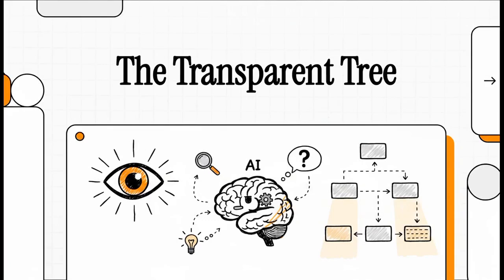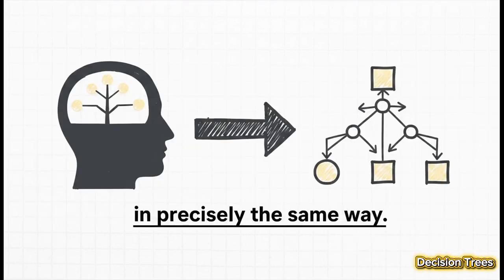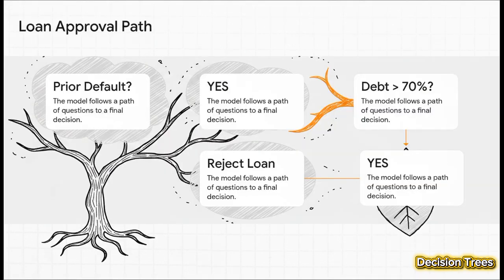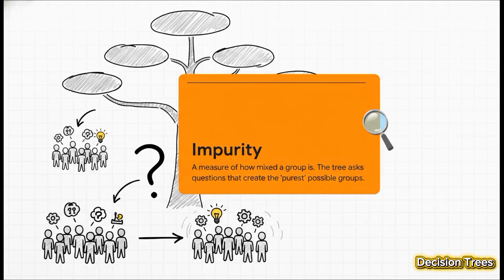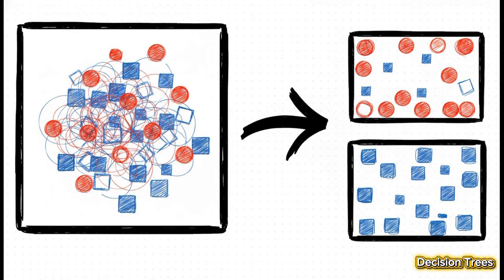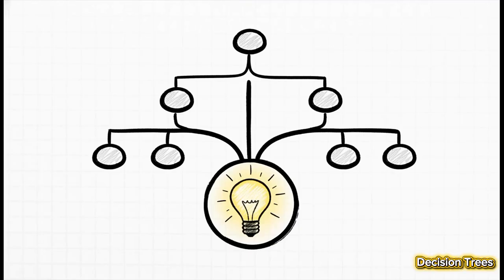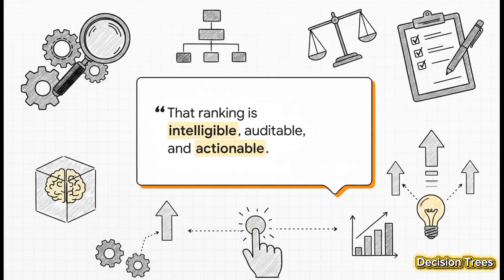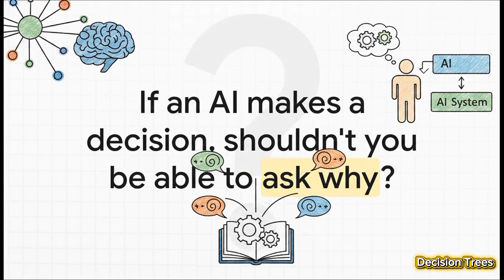Decision Trees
Welcome to this beginner-friendly lesson on Decision Trees, one of the most intuitive and widely used algorithms in Machine Learning.
In this video, we break down Decision Trees in a simple way so you can understand how machines make decisions step by step — just like humans.
We cover:
• What a Decision Tree is
• How Decision Trees work step by step
• Nodes, branches, and leaves explained
• Splitting data based on features
• Classification vs Regression trees
• Real-world applications of Decision Trees
• Why Decision Trees are important in AI and Machine Learning
A Decision Tree works by asking a series of questions to split data into smaller groups until it reaches a final decision. It is one of the most interpretable Machine Learning models and is often used in classification and regression tasks.
This video is perfect for beginners, students, and anyone learning Artificial Intelligence, Machine Learning, or Data Science.
Responsible AI (RAI)
Algorithms made simple